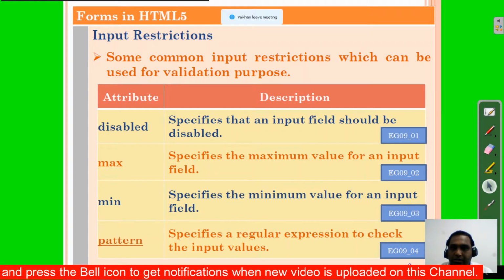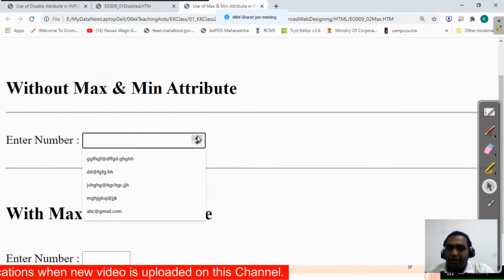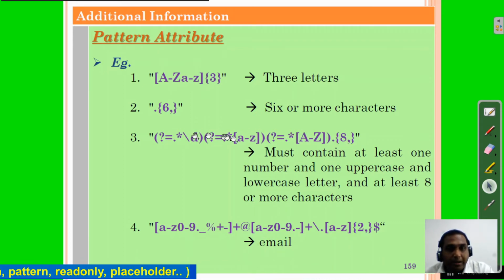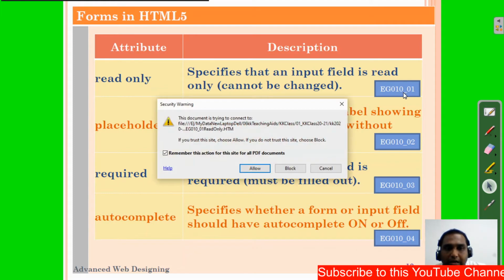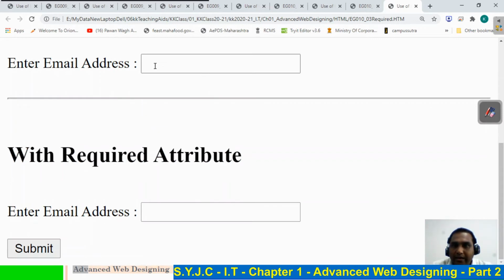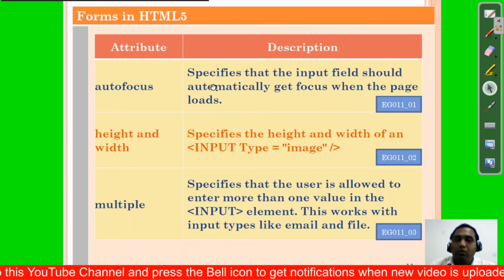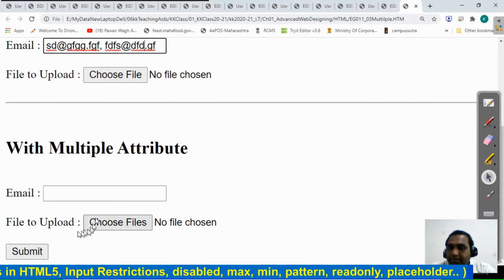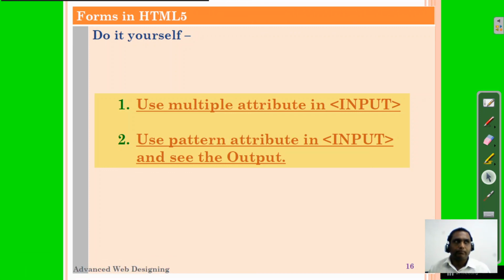Advanced Web Designing - Part 2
Commerce S.Y.J.C - I.T - Chapter 1 - Advanced Web Designing - Part 2 (Forms in HTML5, Input Restrictions, disabled, max, min, pattern, readonly, placeholder.. )